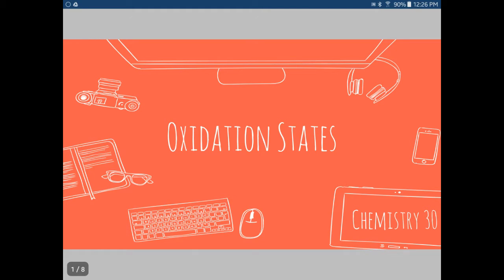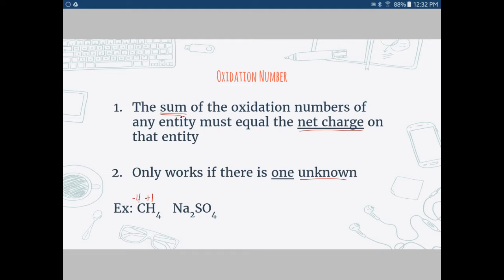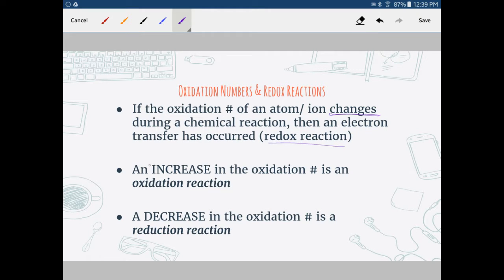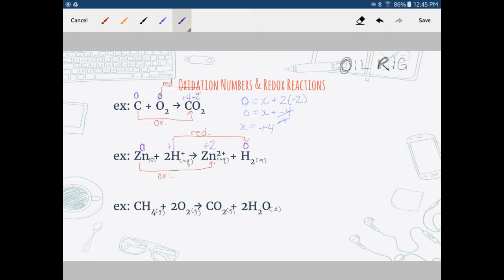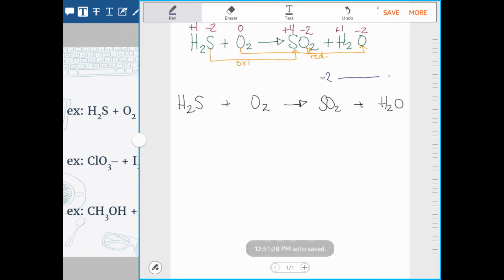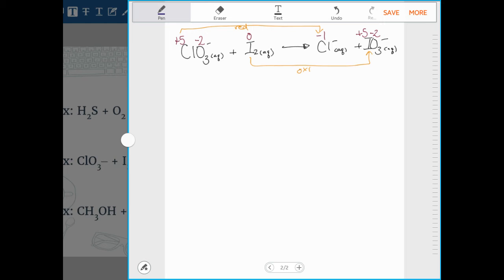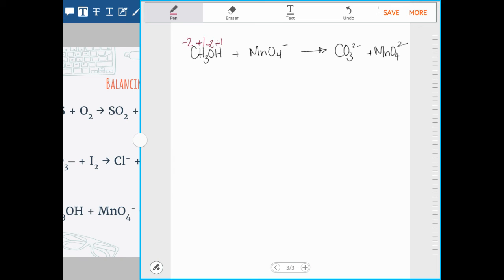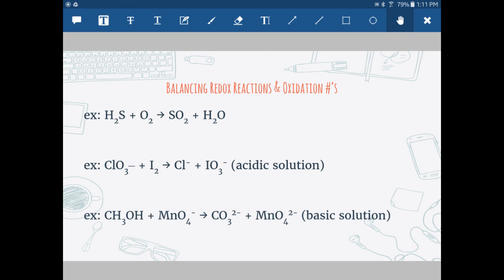Unit B - 4a. Oxidation States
This video lesson covers hoe to determine oxidation states in chemical compounds, elements, and ions. Students will use oxidation numbers to balance chemical equations in neutral, acidic, and basic solutions.